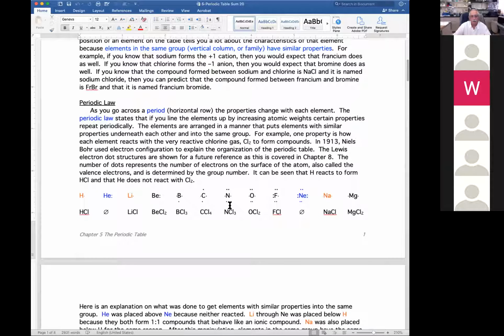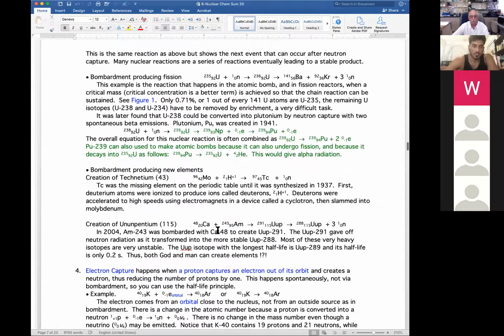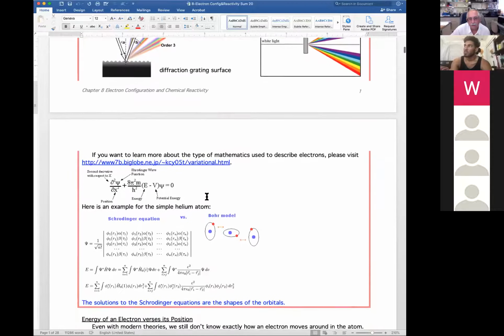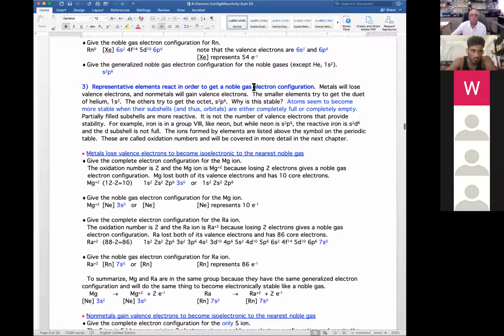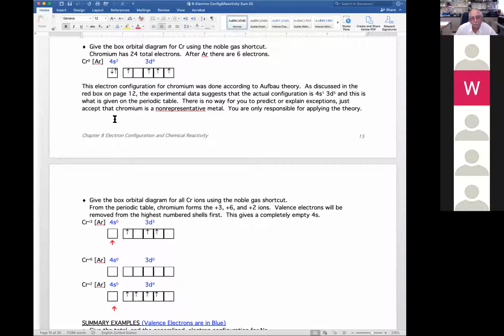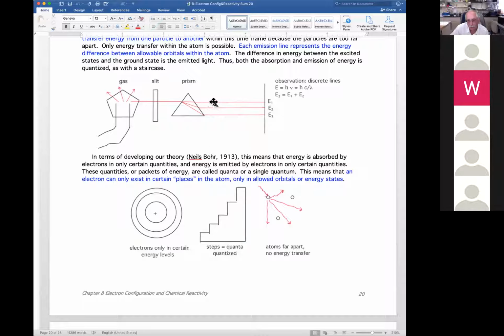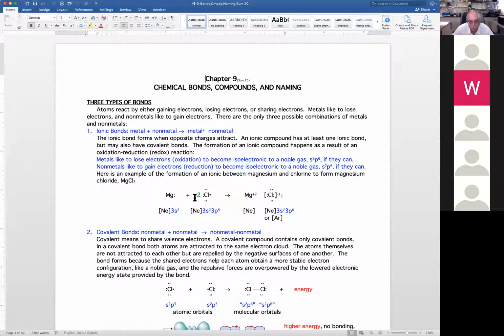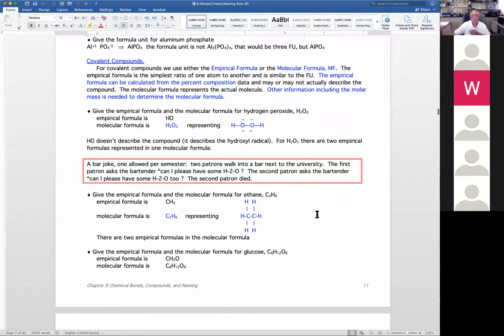Unit 2 Review (6/22/20)